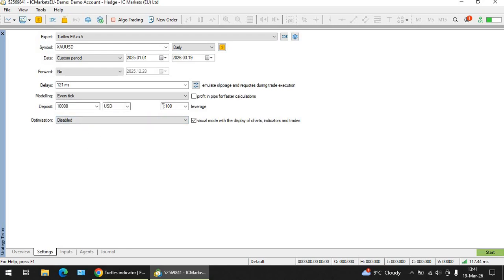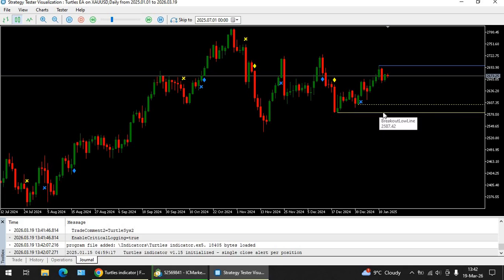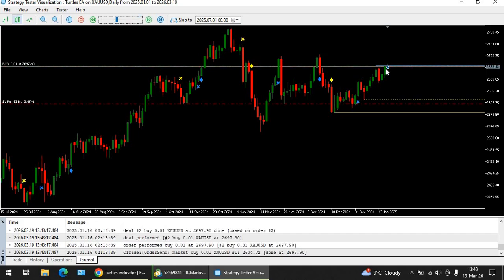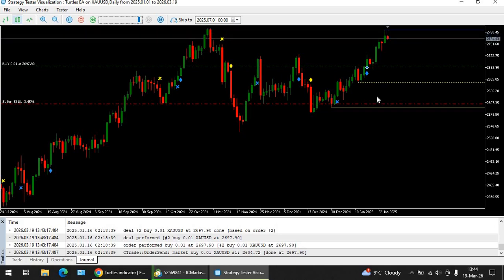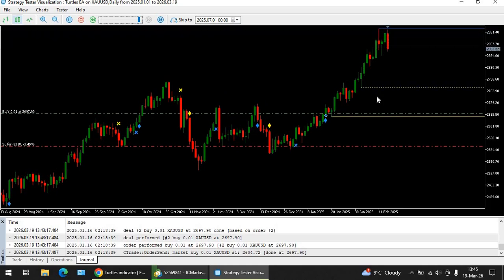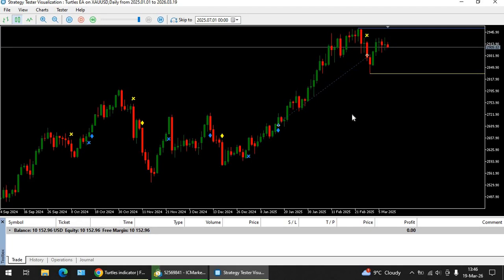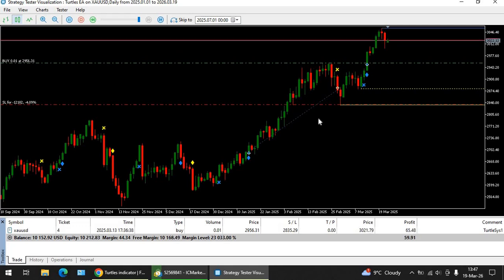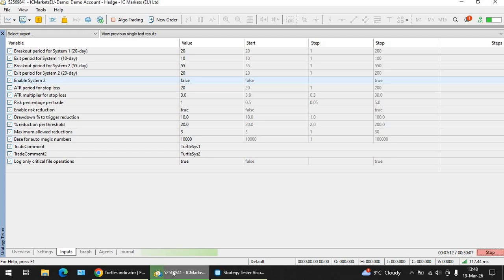Turtles EA visual backtest